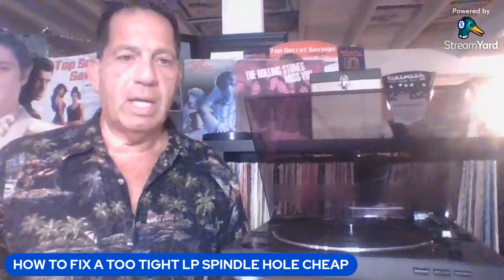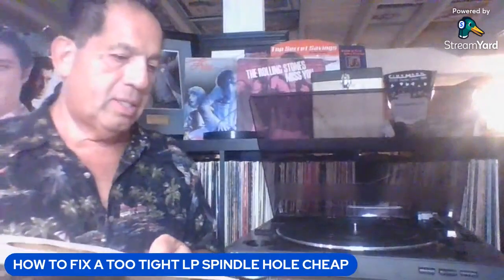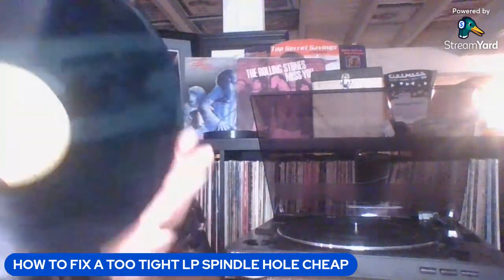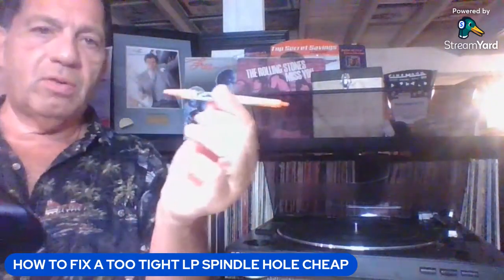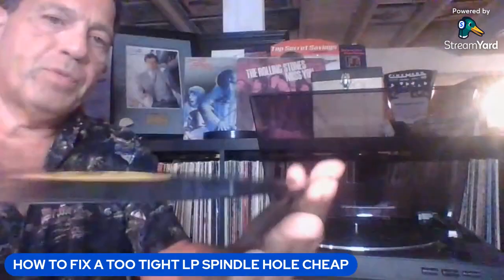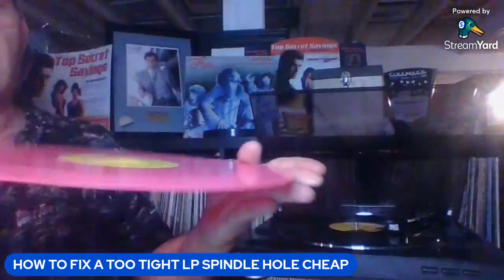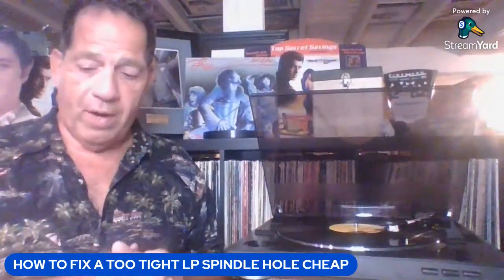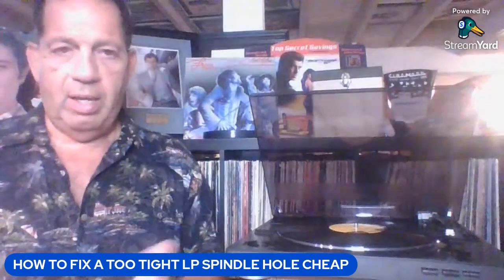HOW TO FIX A TOO TIGHT LP SPINDLE HOLE FREE & THE STONES 12" SINGLE W/ AUDIOPHILE SONICS: "MISS YOU"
HOW TO FIX A TOO TIGHT SPINDLE HOLE ON AN ALBUM USING A ITEM EVERYONE HAS IN ITS HOME. WHY SPEND 50 TO 100 DOLLARS FOR A DEVICE WHEN YOU CAN ACHIVE THE SAME RESULTS FREE. ITS SIMPLE AND IT WORKS. ALSO TALKED ABOUT IS AN OG PRESSING,THE ROLLING STONES 12 INCH SINGLE "MISS YOU", WITH AUDIOPHILE SONICS AND SOUND. audiophile vccommunity spindleholetotightonrecord tightspindelhole rollingstones #howtofuxtightrecordhole